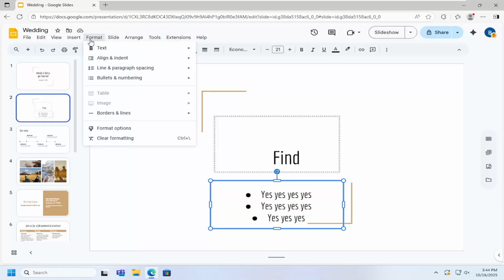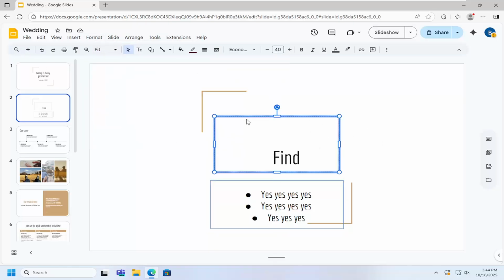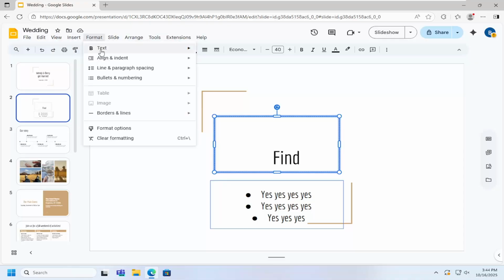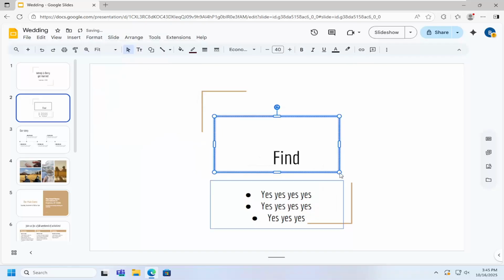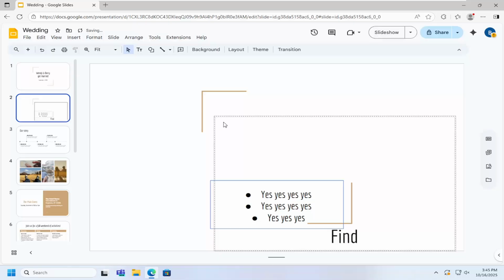How to Put Decorative or Pretty Borders on Google Slides [Tutorial]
In this tutorial, you’ll learn how to put decorative or pretty borders on Google Slides to make your presentation more visually appealing. Adding decorative borders helps enhance creativity, highlight key content, and give slides a personalized touch. This guide explains how to incorporate stylish design elements that match your presentation’s theme and tone. It’s perfect for users who want to transform simple slides into eye-catching visual displays.

This tutorial focuses on enhancing the design of Google Slides presentations by adding decorative or artistic borders. Users will learn creative ways to frame slides and add personality to their work without compromising professionalism. Using pretty borders can make educational, business, or creative presentations more engaging and memorable. This approach helps users elevate their slide design and leave a lasting impression on their audience.